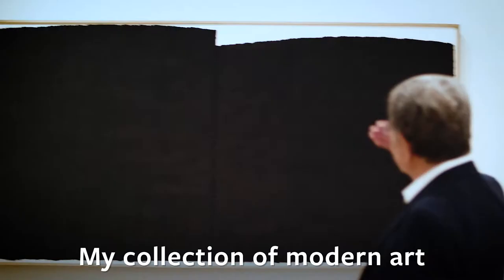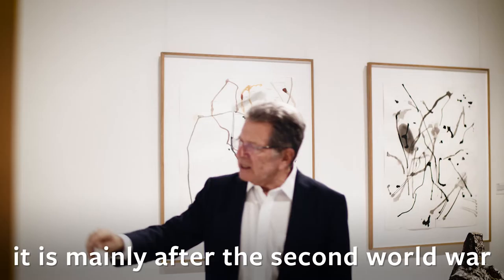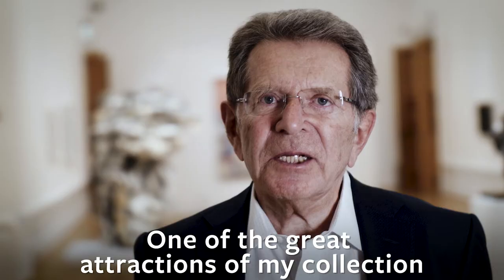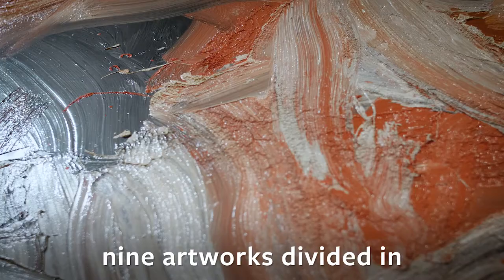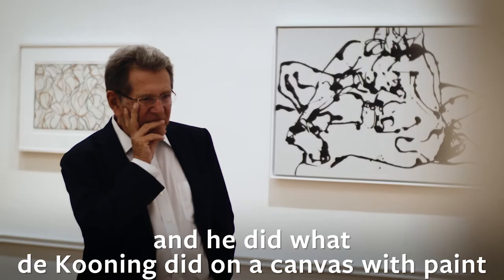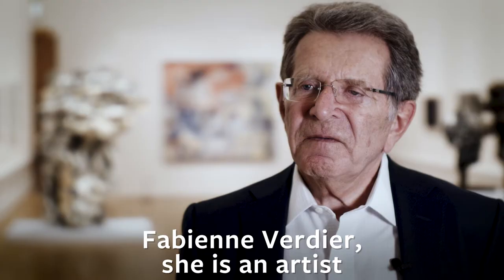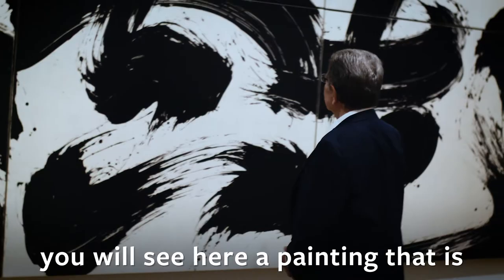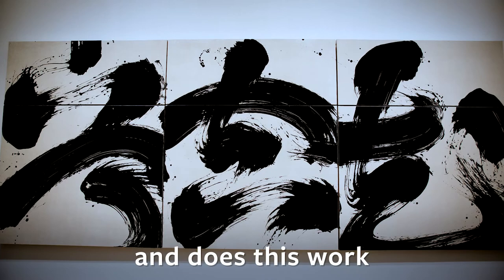Restless Gestures. Works from the Hubert Looser Collection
Utstillingen «Rastløse gester» i Nasjonalgalleriet viser maleri, skulptur og tegning skapt av noen av 1900-tallet mest betydningsfulle amerikanske kunstnere.

The Exhibition “Restless Gestures” in the National Gallery, Oslo, showcases paintings, sculptures and drawings by some of the most significant American artists of the 20th century.

Foto og redigering/photo and editing: Magnus Kristiansen. Musikk/music: Ocean